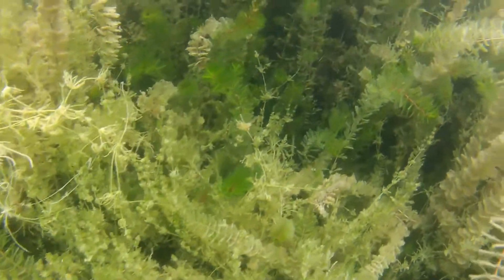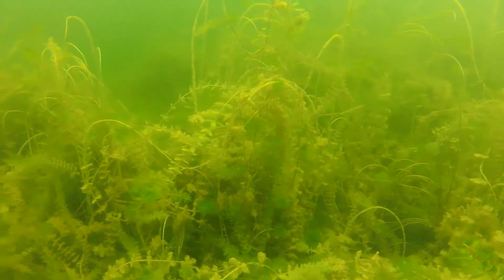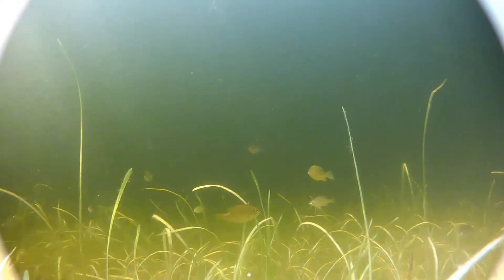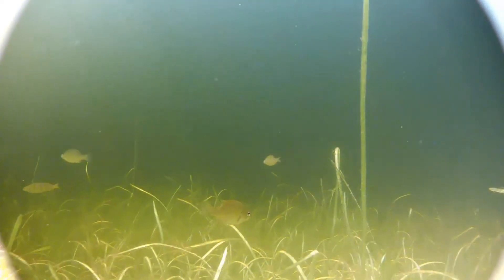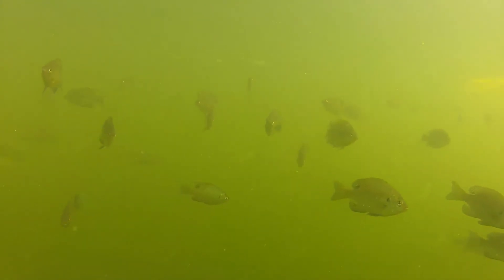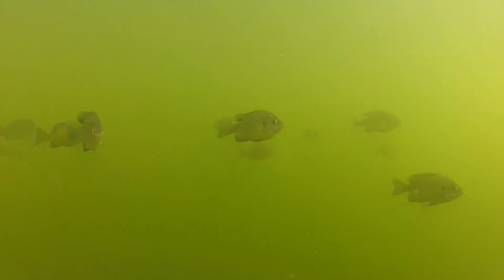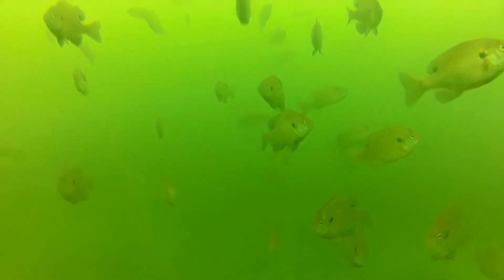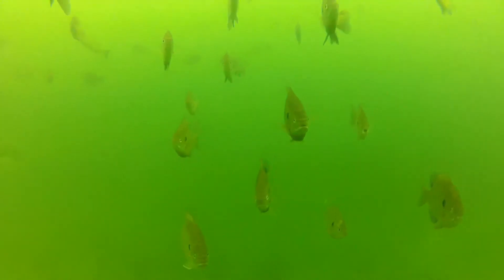Bluegill and Weeds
Footage of bluegill and largemouth bass from Michigan lakes illustrates relationships between predator and prey.  Aquatic vegetation plays an important role in sheltering young bluegill from predators, but too much weed growth can result in slow-growing bluegill.